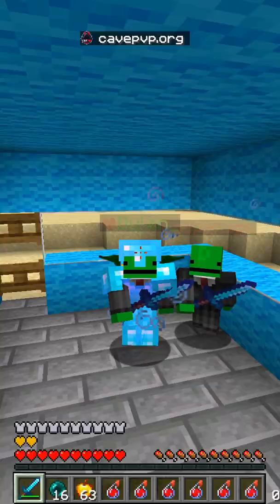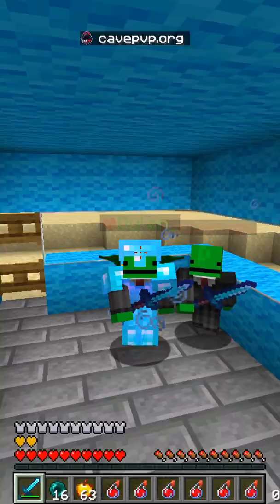I Trapped My Biggest Fan on Minecraft!